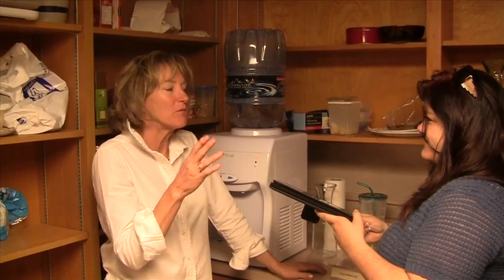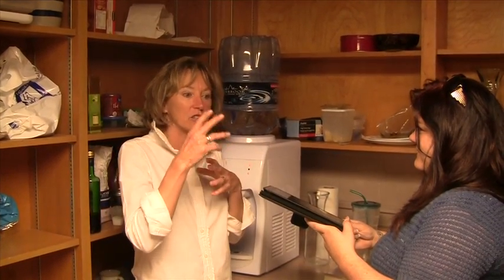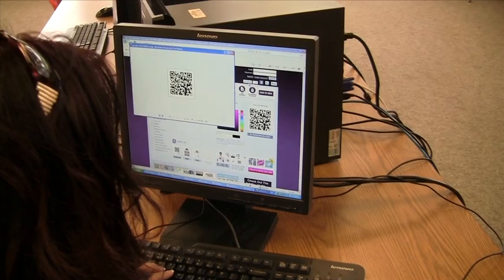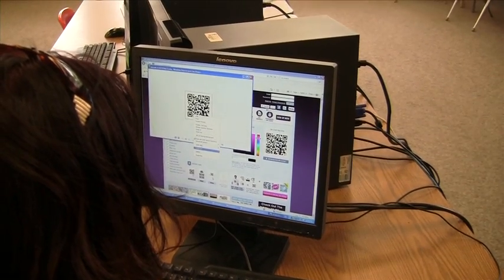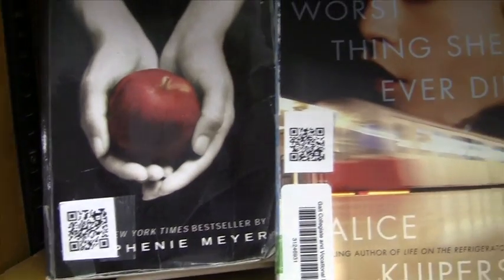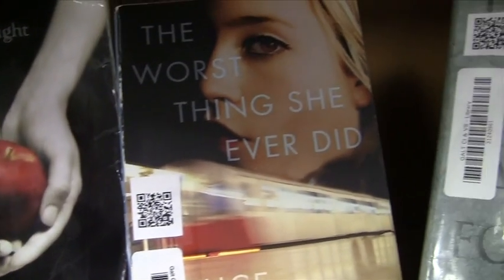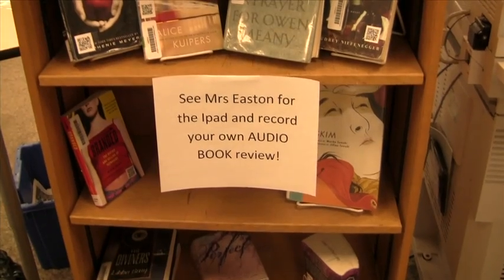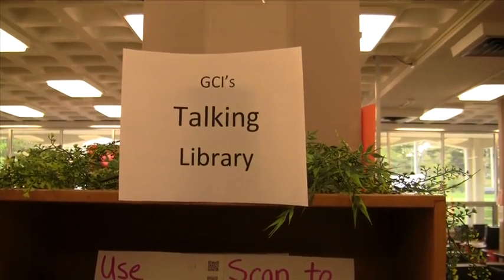Christy Wood's Talking Library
Educator Christy Wood shares ideas about how to build a community of readership in a secondary school by suing audio book reviews and QR codes.